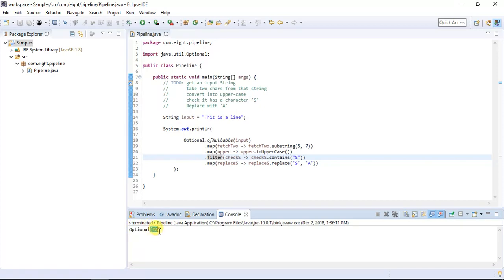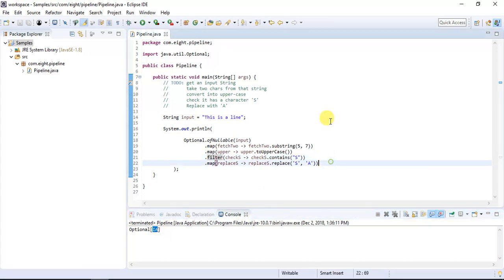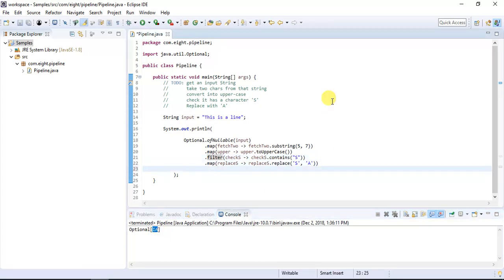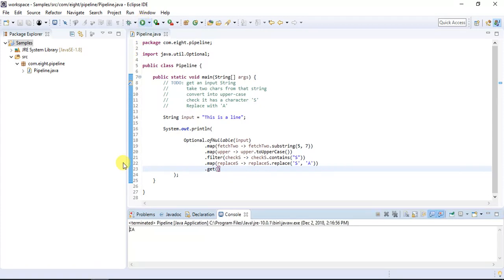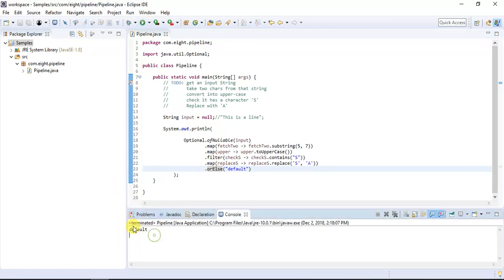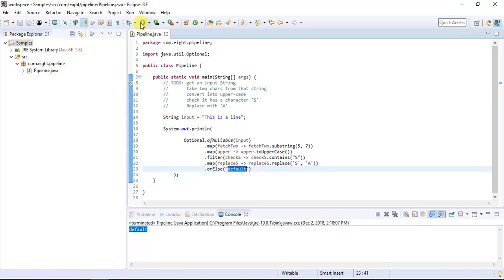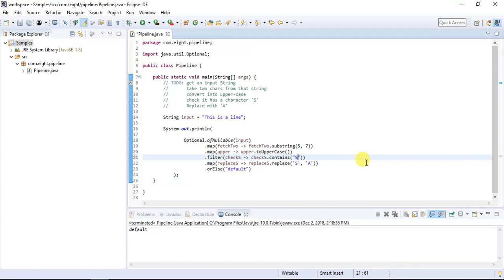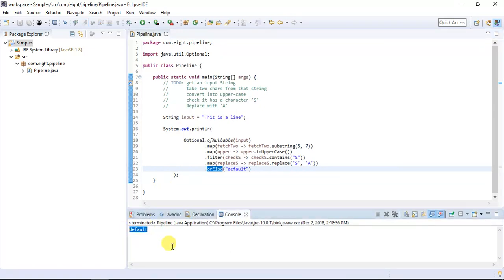Java8 Part3 unwrap Optional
Unwrap the object within Optional in java8